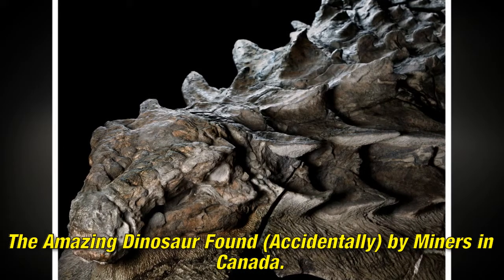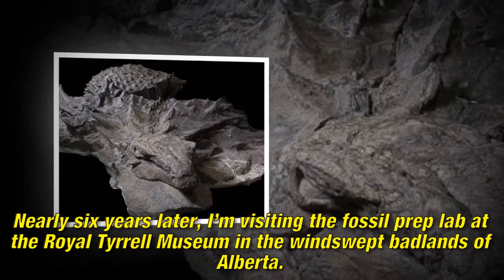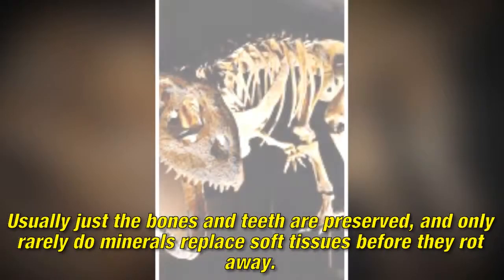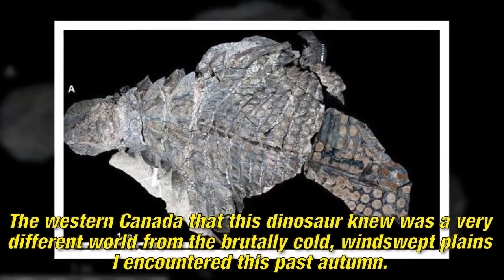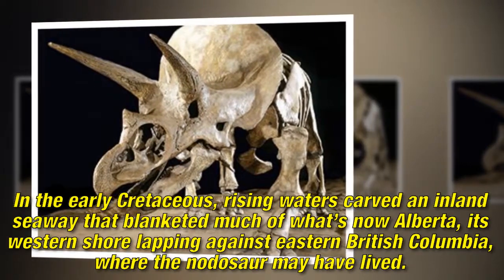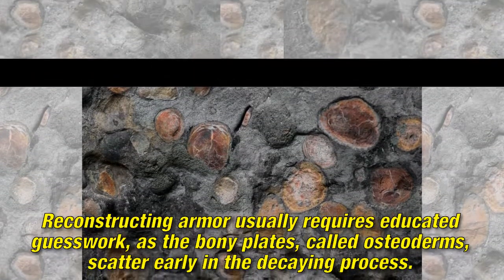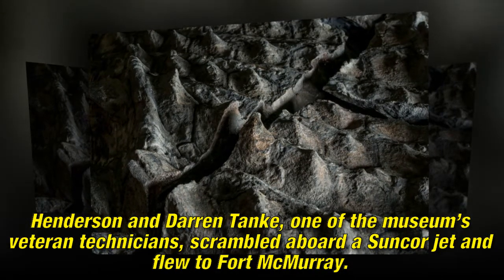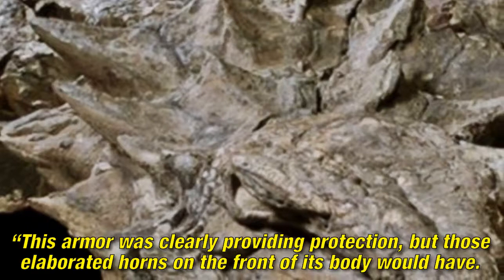The Amazing Dinosaur Found (Accidentally) by Miners in Canada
Known as a nodosaur, this 110 million-year-old, armored plant-eater is the best preserved fossil of its kind ever found.